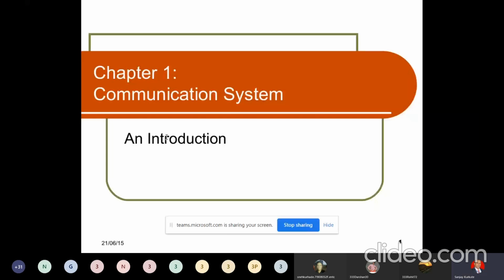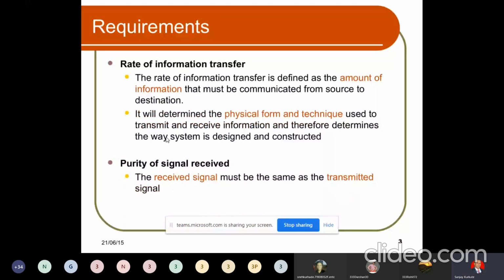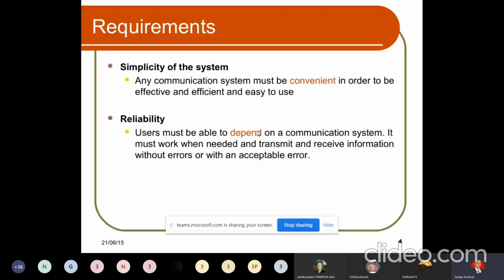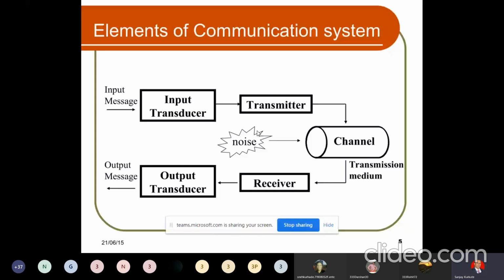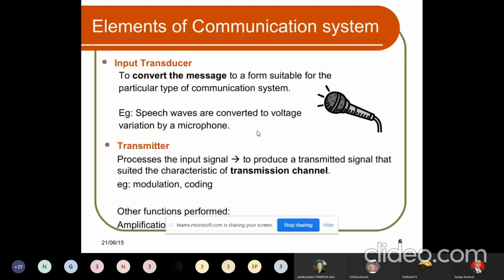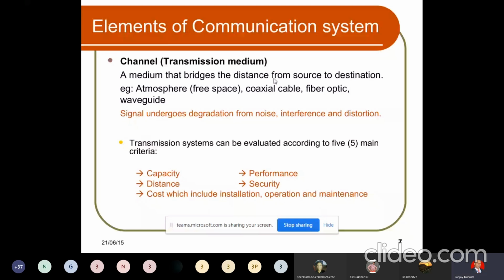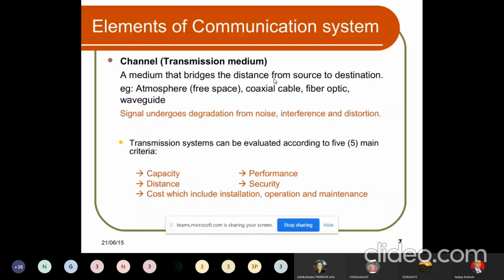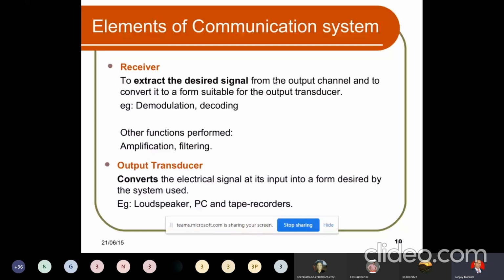ESD Design of Communication System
Video By-Dr Sanjay Kurkute
Subject-ESD
Class-TE ENTC